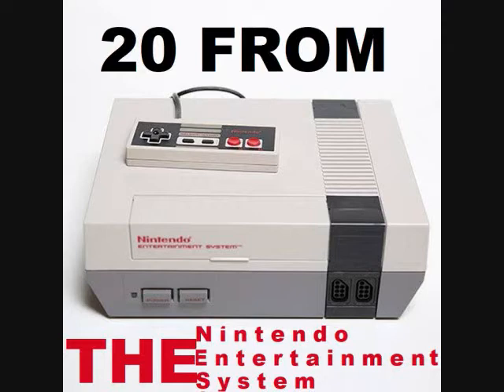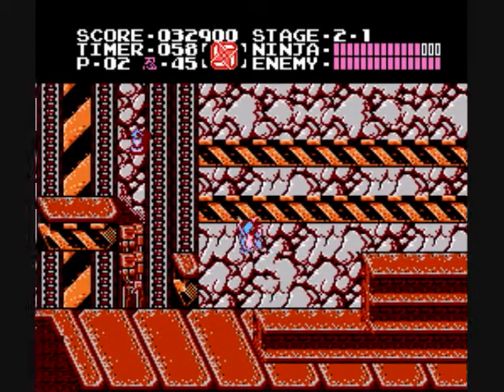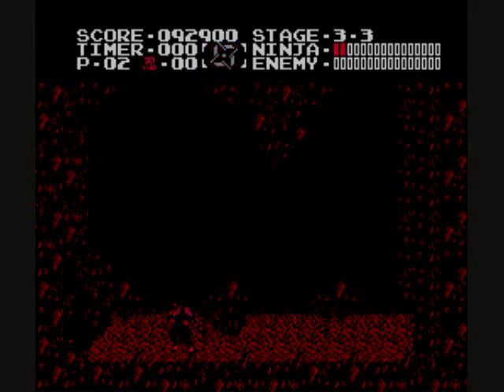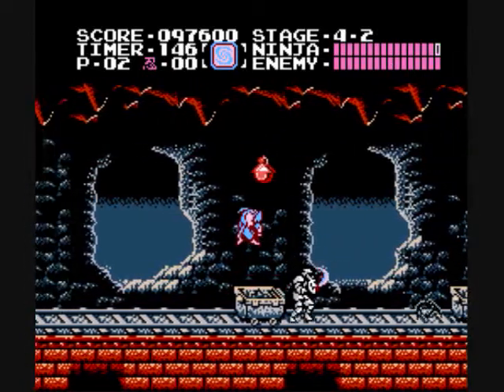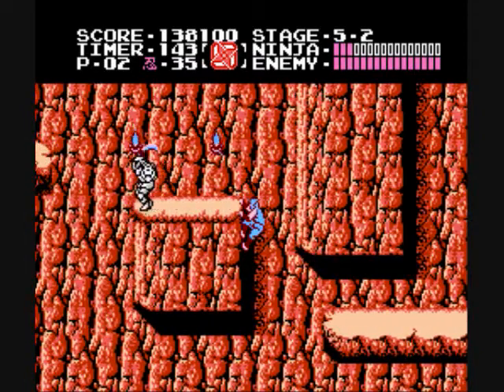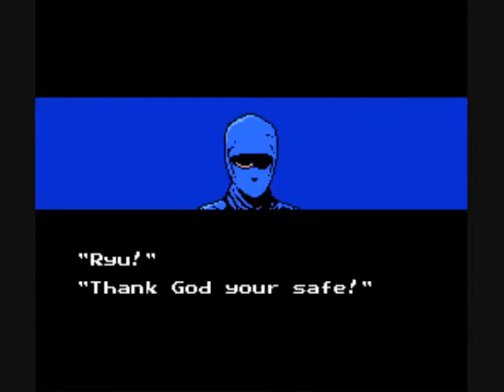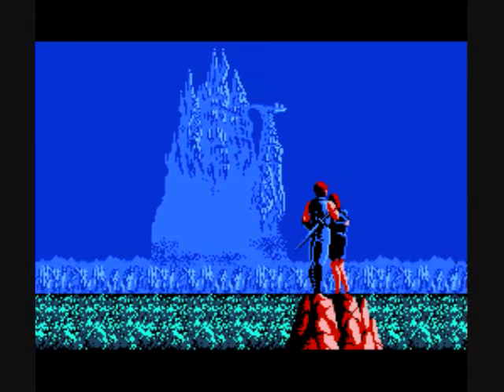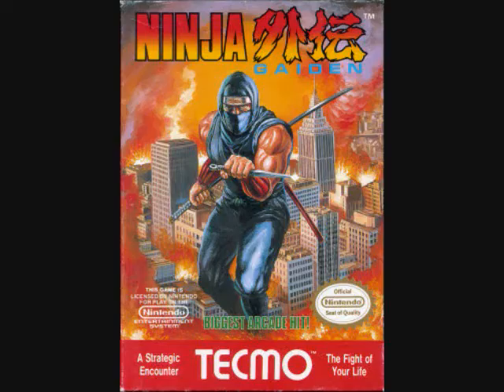Ninja Gaiden, 1989 Tecmo (20 From NES #7)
Really difficult game that takes the arcade NINJA GAIDEN's beat-em-up motif, throws it completely out the window, and makes it an engaging hack-and-slash adventure with terrific music and visually stunning (for its time) anime-style cinematic cutscenes! The story of the game centers on young ninja Ryu Hayabusa, whose father was felled in a duel. A letter from his late father (more on this later) instructs him to visit his archaeologist friend to get one of the two demon statues, that can restore an ancient demon if not destroyed. From there on Ryu ends up dealing with CIA, fighting a power-mad psycho named Jaquio, and falling for a young CIA operative named Irene, while trying to prevent a demon from being resurrected. The whirlwind story helps distract slightly from the at times insane difficulty of the game! Ryu often has to pass terrain over deep abysses as various enemies gleefully try to knock him into them. Patience pays off in spades, as plunging ahead will often deposit you onto an enemy you were ill-prepared for and you'll often die instantly! On occasion Ryu's ability to cling to and jump off of walls will be tested, and learning the motion of holding the JUMP button down and rocking back and forth with the control pad to move between walls or scale higher or move down a wall is critical. Just knowing the level layout, where certain enemies spawn from (especially those damn eagles), and how to maybe scroll them off the screen are really important. Ryu can slash various lanterns, candles or other icons to reveal helpful items/weapons, including bonus points, weapon (spirit) meter restorative items, life restorative potion, 5 seconds of stopped enemies, 1ups, and various weapons which sap varying amounts off your spirit meter. These are: a simple shuriken that fires straight, one at a time, and cost 3 points of spirit; a Windmill Star that flies about like a boomerang and getting out of its return path can keep it going (not harmful to you), and costs 5 points of spirit; Flames that are fired in a cluster at an upward angle and cost 5 points of spirit; a Fire Wheel that surrounds you protectively for 5 seconds and costs no spirit points; and the awesome Jump & Slash, which turns Ryu into a buzzsaw when he jumps and uses it-- this is SUPER useful during boss fights and can possible eliminate a boss with one use! It costs 5 points each time used. Anytime a new weapon is picked up it eliminates the previous weapon, so try to collect only spirit point restoration icons with the Jump & Slash in your possession. Each time you beat a boss you lose your weapon, so look for it again on the next stage/act. The game really starts to kick in the difficulty during the 4th or 5th act, and if Ryu makes it to the final 3 bosses-- all in a row-- consisting of his own father (controlled by a sensor which you must destroy), Jaquio and the demon.. well, you won't get to keep your Jump & Slash for all 3 and if you die during ANY boss fight you get bumped ALL THE WAY BACK TO 6-1! Motherf***er! However.. if you make it back to the end of 6-3, you will skip any bosses you'd beaten previously. If you run out of lives, the game will automatically continue at the start of the last stage/act you left off when you press Start. Still, the game is brutally difficult and may be kind of tough to stick with without those cool cinematic scenes. The success of this game led to the NES sequels NINJA GAIDEN II: THE SWORD OF CHAOS and NINJA GAIDEN III: THE ANCIENT SHIP OF DOOM, as well as the related vs. fighting series DEAD OR ALIVE (one of the fighters is Ryu's sister, and he and his girlfriend from NG, Irene, make appearances). A 3D adventure series also appeared in the 2000s. Tough sledding to be sure, but memorize the level layout, utilize the 'scrolling enemies off the screen' trick, don't be too hasty, and try to keep that Jump & Slash for as long as you can.. and you may have more success. Enjoy this (possibly brief) break from the hot weather we've been having!